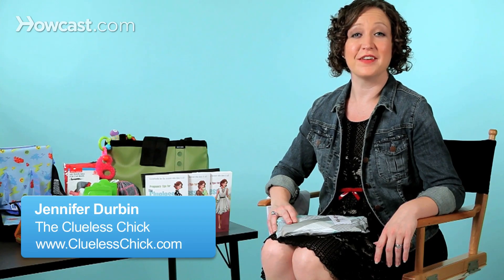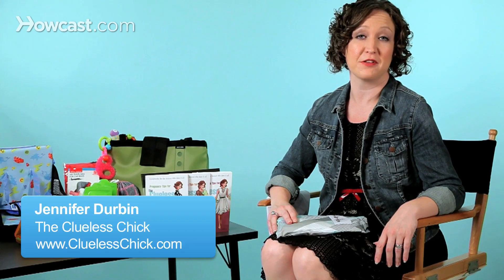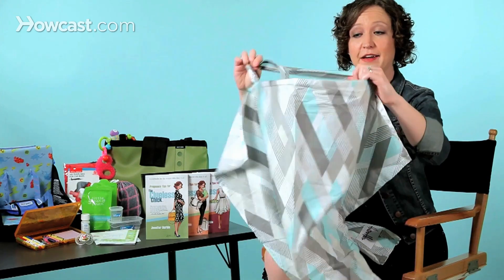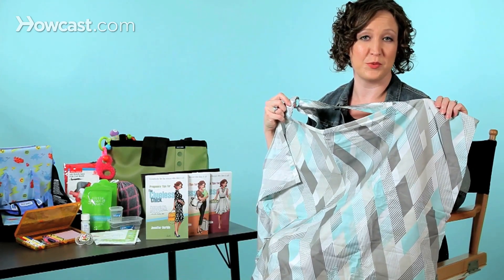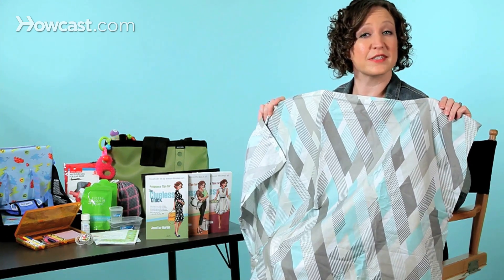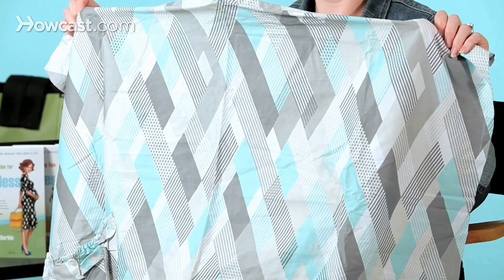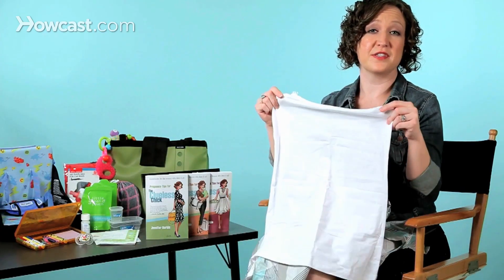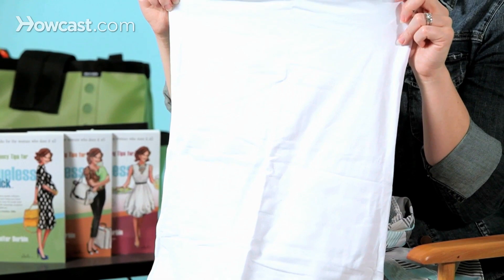How to Breastfeed on an Airplane | Baby Travel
Hi. I'm Jennifer Durbin, and I've got some tips for you for breastfeeding your little one while on an airplane.

We all know that we're super cramped on an airplane. There's not much room to move. So how do you manage the logistics of nursing in that small space?

The first you want to do is work out the logistics ahead of time. Sitting next to a window gives you a nice ledge to rest your arm on. If you're sitting in the aisle, your elbow will likely get bumped by everyone who's walking by.

You also want to make sure that you can dim the lights in the area before you nurse. Get the baby calmed down. That will make things go smoother.

Also don't forget your must-have travel gear. Bring your Hooter Hider with you. Just slip your Hooter Hider out of the cover, throw it over your neck, and you're ready to go. You've got the baby covered, and everyone is super comfortable. This is also a great thing to use when you need to help the baby fall asleep.

Another great use for your Hooter Hider is to cover the baby when they're sleeping. Let them rest in your arms and fall asleep under the nice cover of your Hooter Hider.

You may also consider getting yourself an Undercover Mama. This will make you a little more comfortable when you're on the airplane. It will keep you covered as you're nursing the baby.

But most importantly, keep timing in mind. It's really easy to lose track of time while you're on a flight, especially if it's a long one, so set an alarm or bring your Itzbeen with you so that you know when it's feeding time.